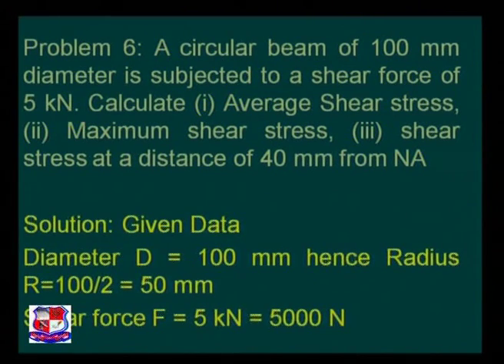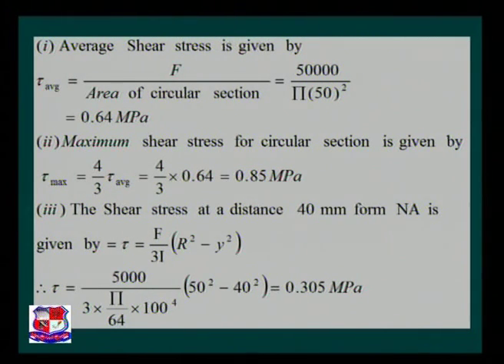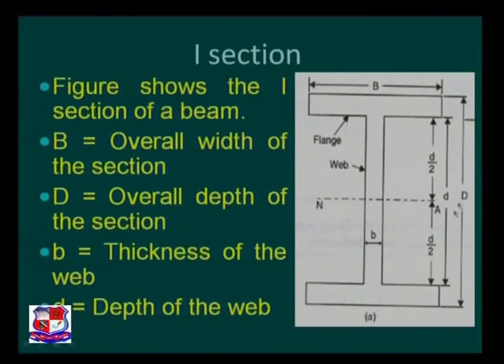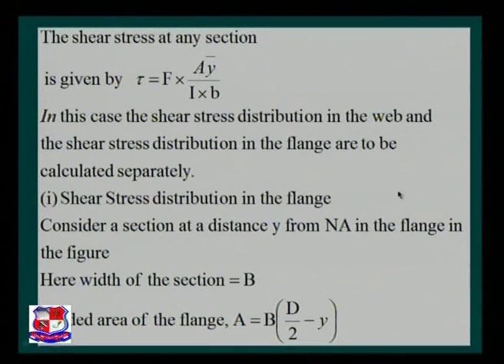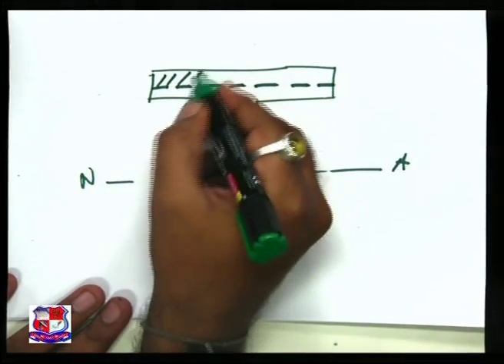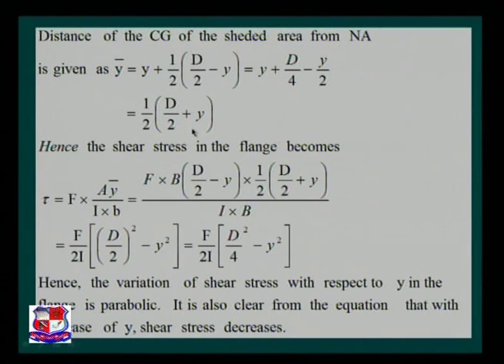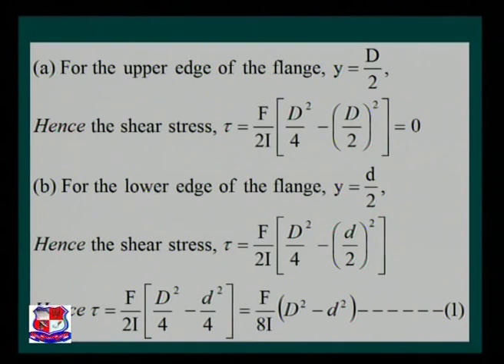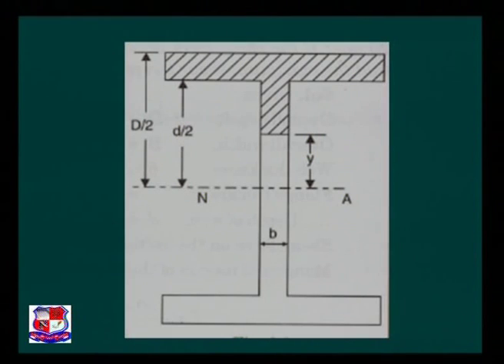Dr Kaushal B Parik Mechanics of Solids Shear Stress in Beams 2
Dr. Kaushal B. Parikh- Government Engineering College,  Dahod- Mechanics of Solids- Shear Stress in Beams- Shear stress distribution diagram for circular and other typical section, related solved problems.